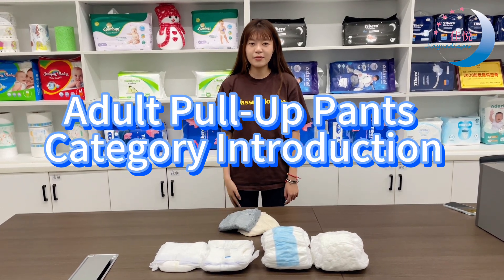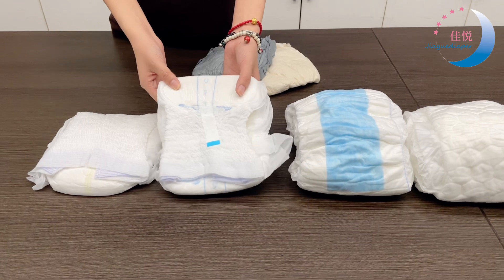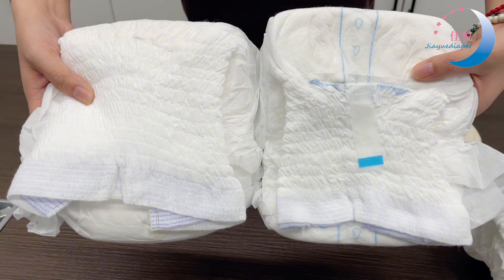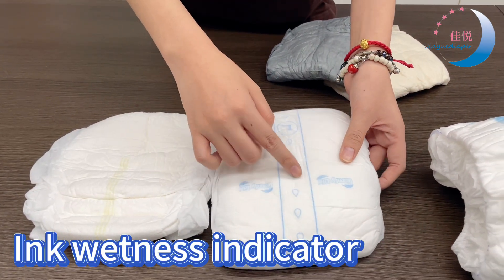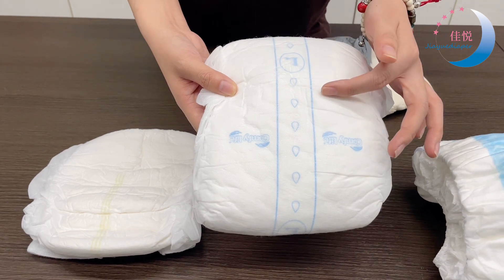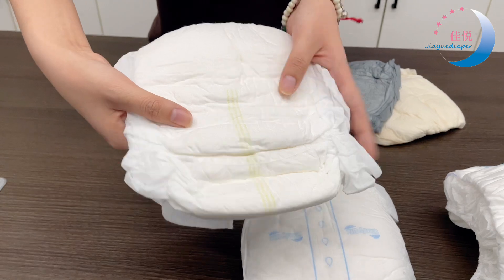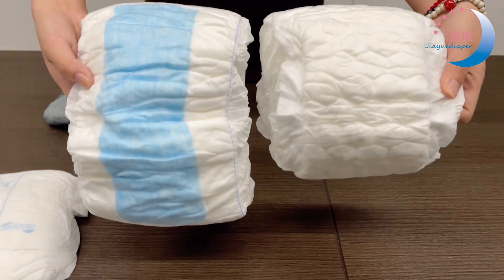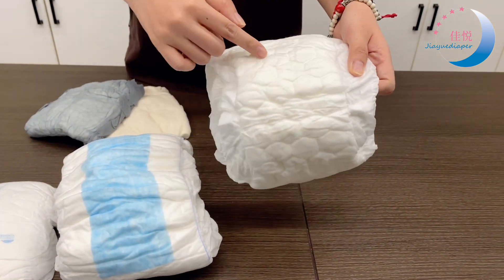Let us learn about adult diaper together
1.Abandon tape
2.Regular wetness indicator and Ink wetness indicator
3.ADL
4.Color customization